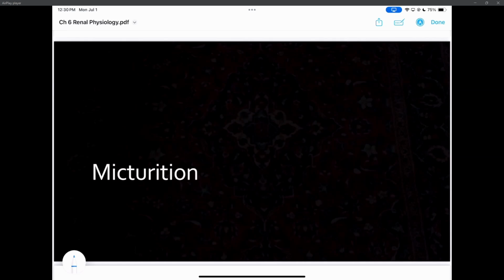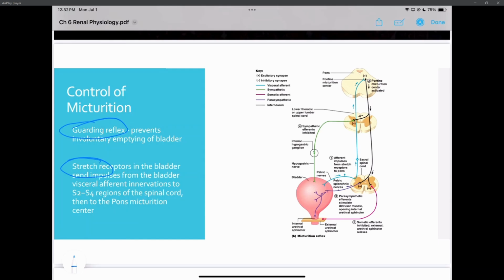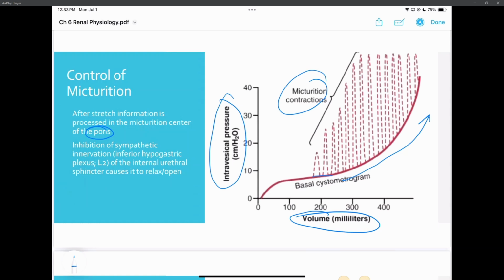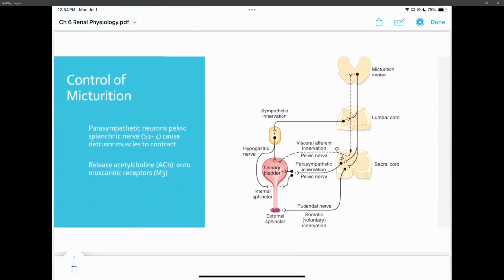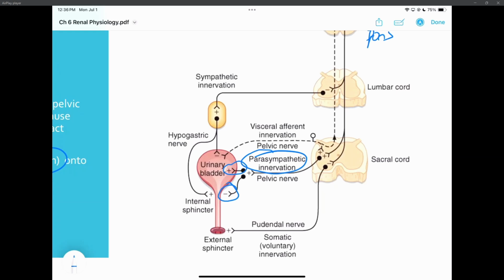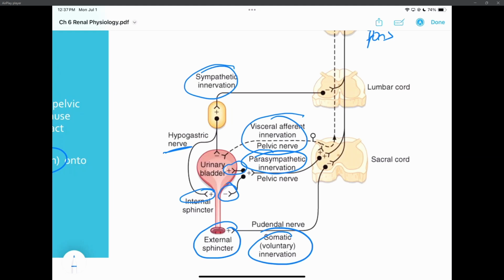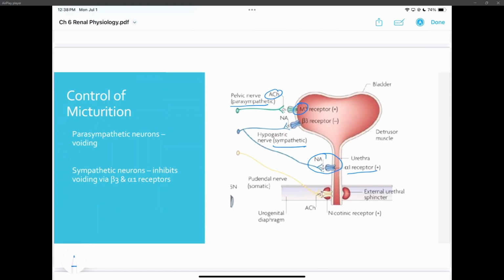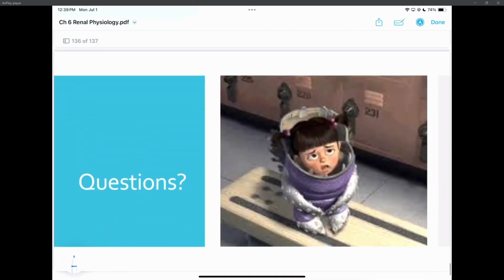Renal Physiology Part IV